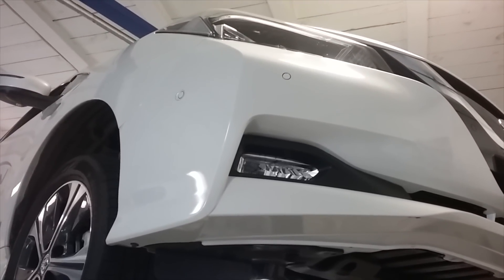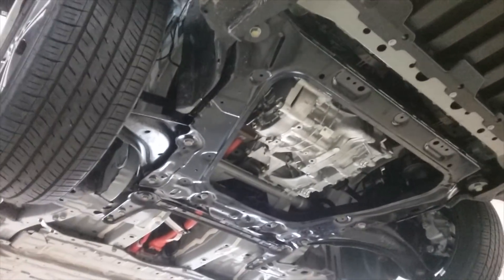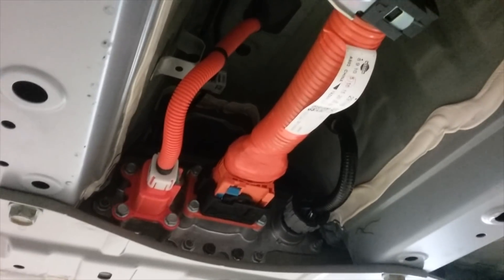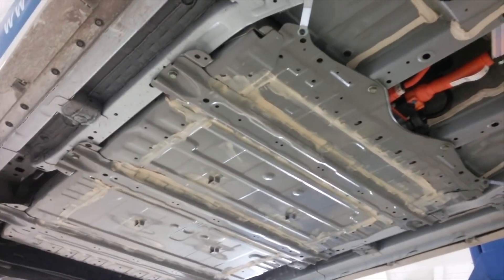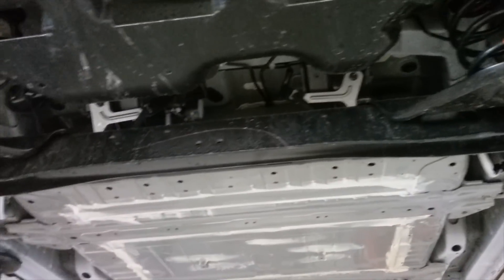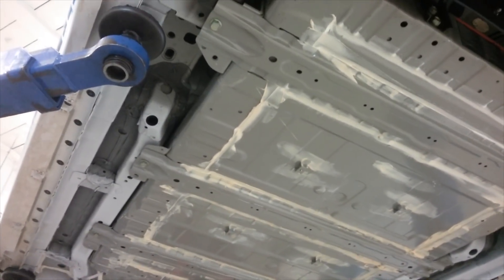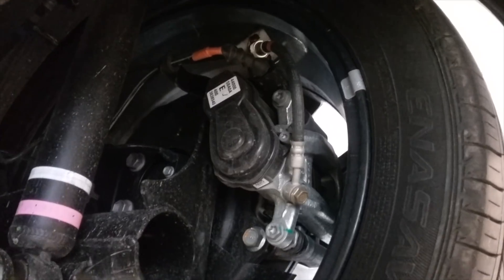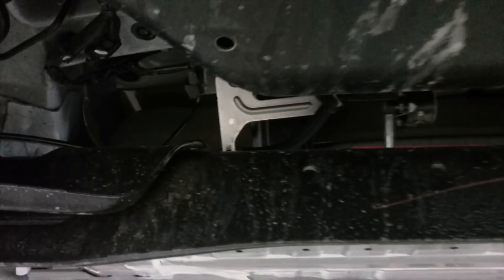2018 Leaf ZE1 40kWh battery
This was our first quick look under a 2018 Nissan Leaf with the covers removed to visually compare the battery pack to the previous model.   Thanks to Steve at Drive EV for making this possible!